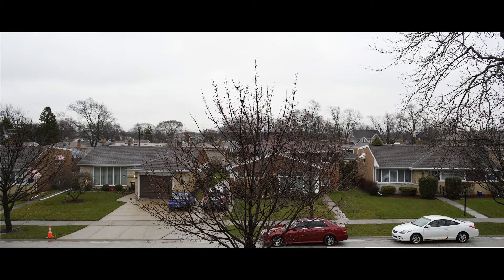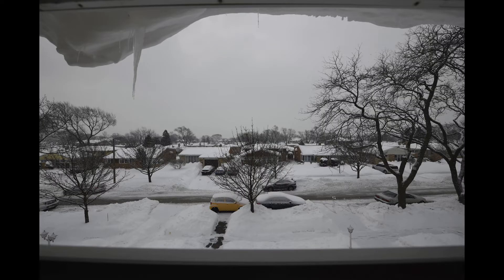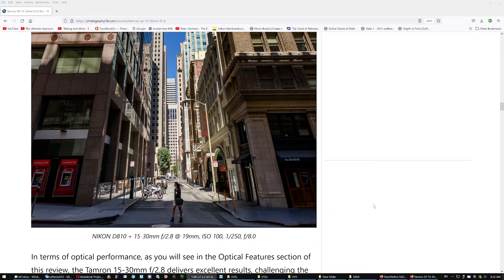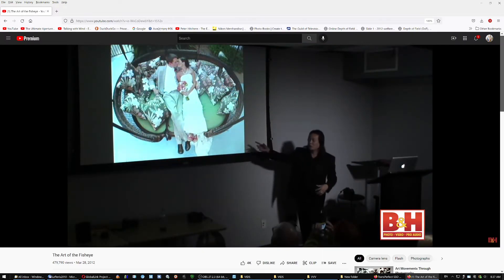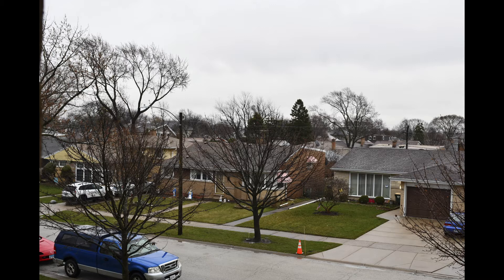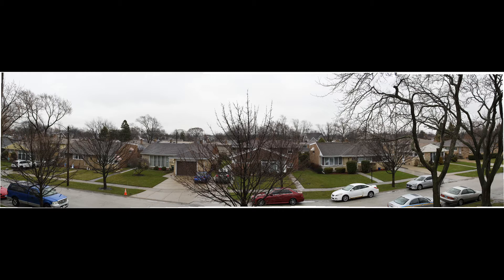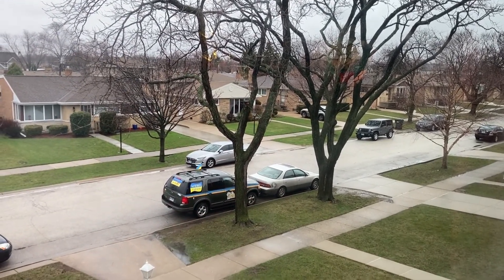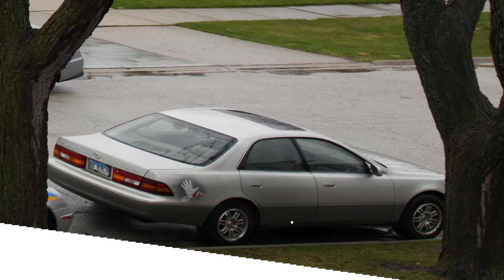45 PC-E vs. Wide vs. Fisheye, a Perspective you Never Noticed, and Good EASY Composition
00:01 Intro   01:02 The elongated and severe flattening effect   01:58 The fisheye   03:08 The Perspective you Never Noticed! Isolating your View!   05:38 The Photoshop "perspective" method   06:41 Maybe you are not really seeing the scene you think   07:12 How to take the Widest Normal Perspective Image in the World   07:52 Why you may NEVER be happy in photography - What is a Photograph   08:18 Stop trying to fit the entire world in one frame!   09:35 Easy SIMPLE composition   11:15 RESPONSES TO VIEWERS